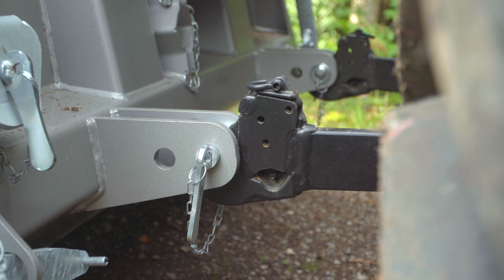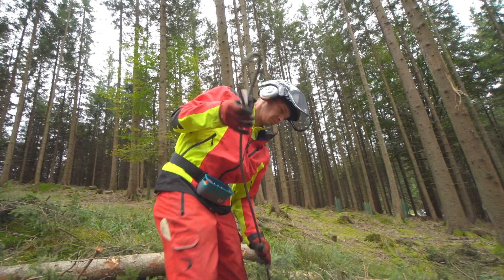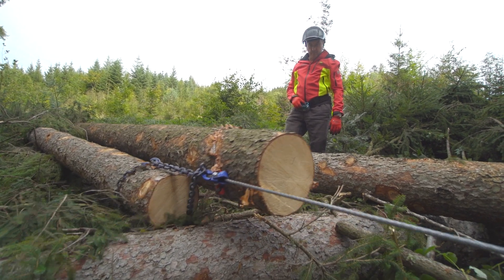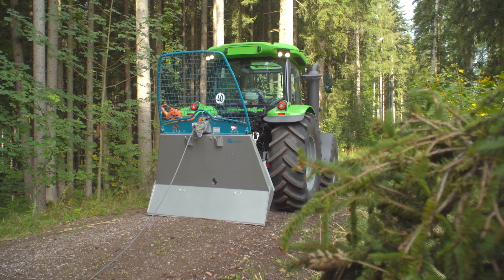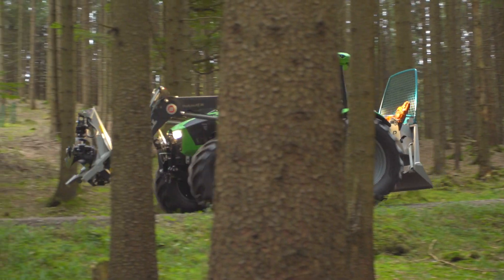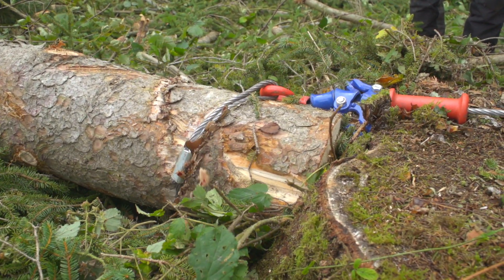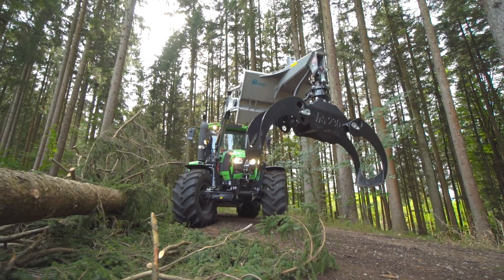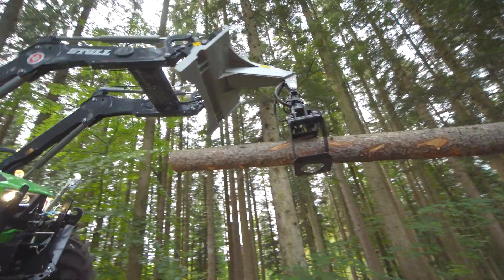Getriebeseilwinde für den Waldbauern und Forstprofi | Pfanzelt S-line Getriebeseilwinde S160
Pfanzelt S-line Forstseilwinden bilden den preisgünstigen Einstieg in die Getriebeseilwinden-Technik. Je nachdem welche Schleppergröße vorhanden ist können die Schildbreiten und damit auch die Bauhöhe angepasst werden von 1.500 mm bis 2.200 mm. Eine Getriebeseilwinde für den Waldbauern und Semiprofi mit der gleichen Technik wie bei den größeren Modellen, lediglich die Dimensionen sind angepasst an die Größe der meist kleineren Schlepper.

Drei Modelle und viele Zubehörpositionen. Stellen Sie sich jetzt Ihre Seilwinde mit dem Pfanzelt Konfigurator individuell zusammen:

Das Modell S160 überzeugt:
✅ 6 t Zugkraft (obere Seillage 4,7 t, geringster Zukraftabfall)
✅ Profi Forstfunkanlage
✅ Pfanzelt Präzisionssteuerung PPS
✅ Leichteste Seilauszugskräfte
✅ Exakte Steuerung von Brems- und Kupplungsvorgang durch Mehrscheiben-Lamellenpakete
✅ Automatisierte Trommelnachlaufbremse PTB
✅ Optional mit Seilverteilung, Seileinlaufbremse und Seilausstoß